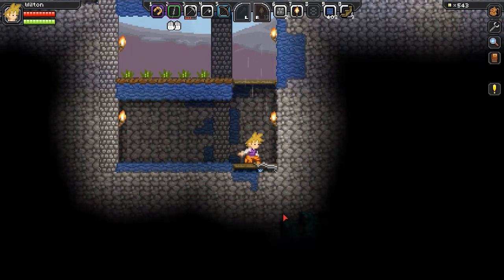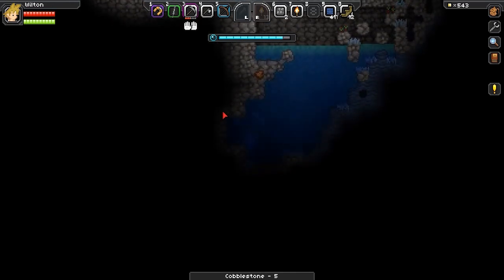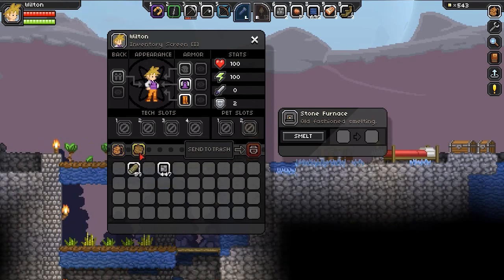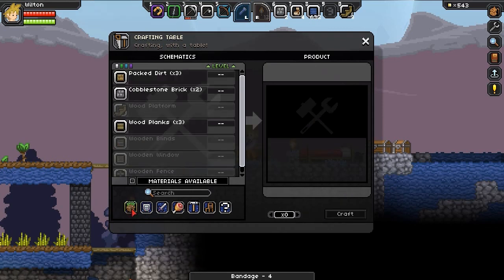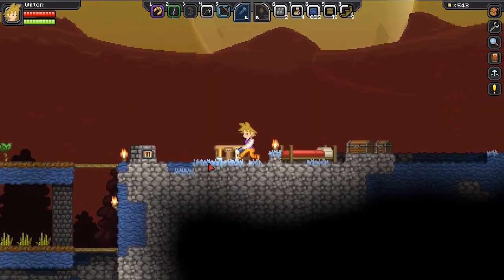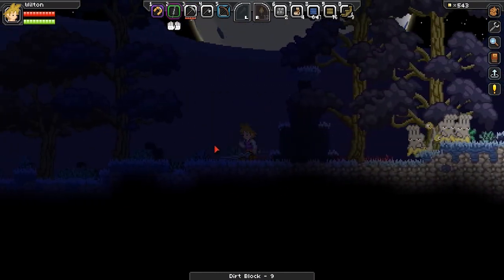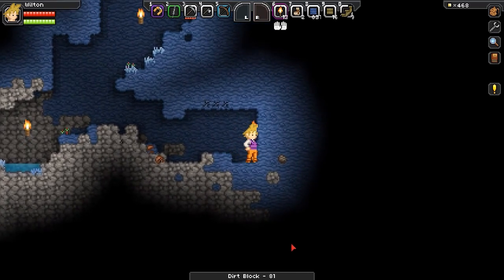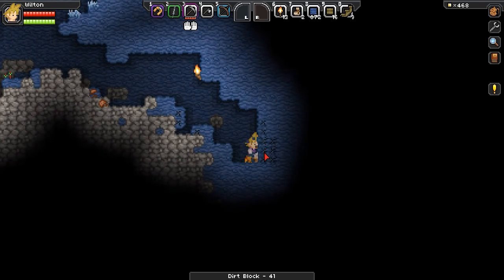Let's Play: Starbound (EP03) Iron Hunt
In Starbound, you take on the role of a character
who's just fled from their home planet, only to
crash-land on another. From there you'll embark
on a quest to survive, discover, explore and fight
your way across an infinite universe.

◄▼►◄▲►◄▼► Links ◄▼►◄▲►◄▼►